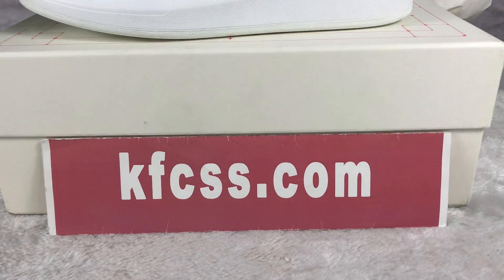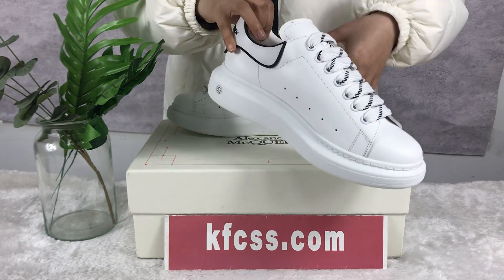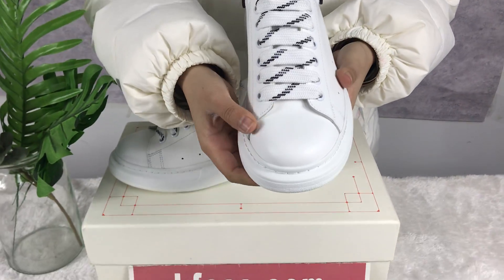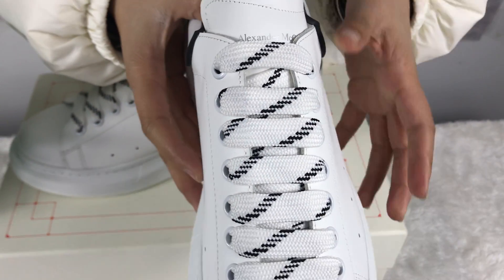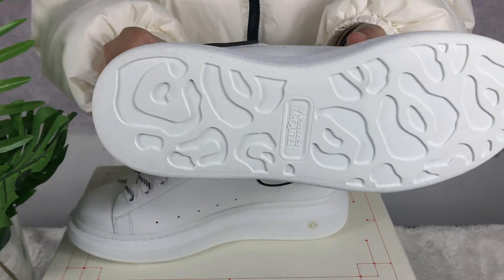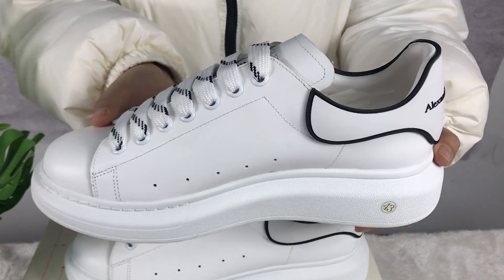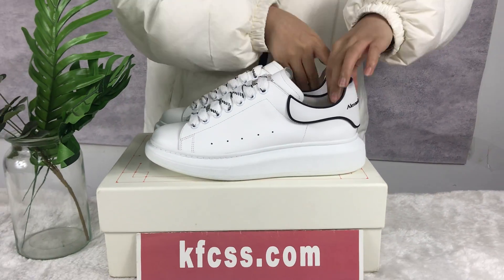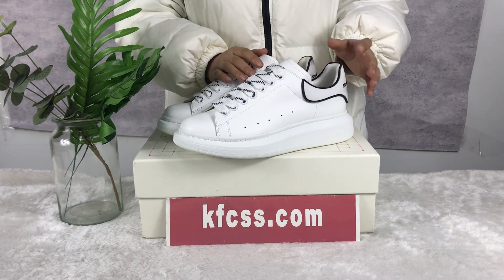Unboxing ALEXANDER MCQUEEN SNEAKER White black border kfcss dot com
The quality of our products is very good!
Goodvalueformoney and all size availabl